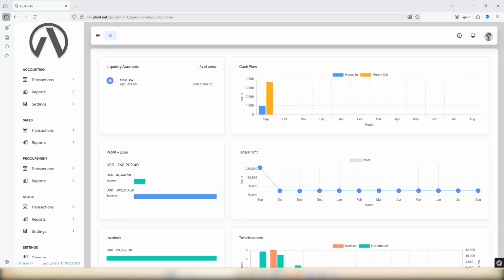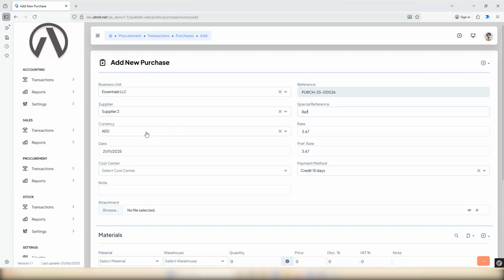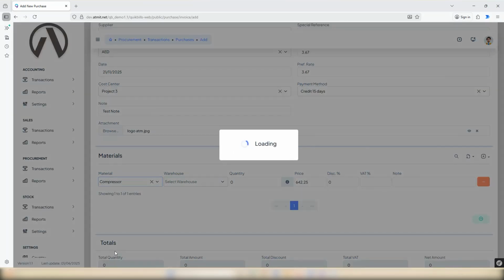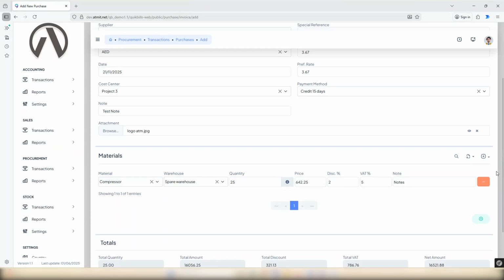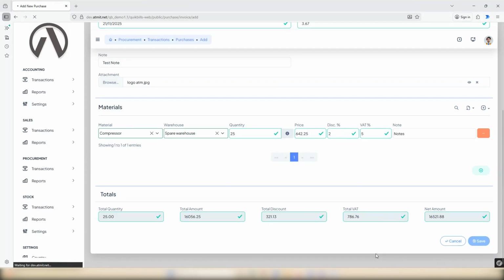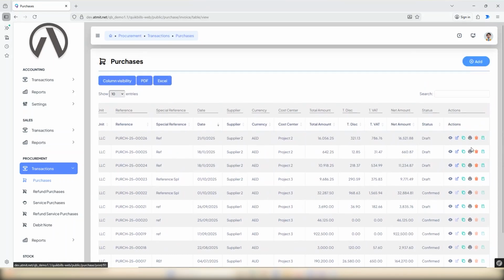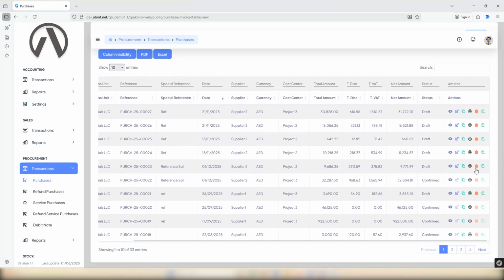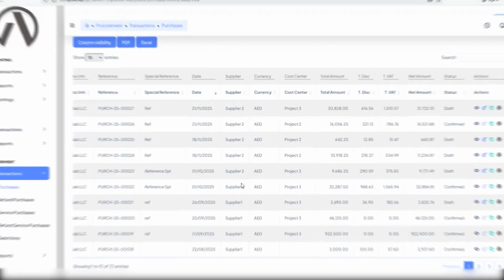Purchase Invoice Creation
In this video, you will learn how to create a purchase invoice (supplier bill) in the accounting system, step by step. By the end, you will be able to enter supplier invoices, check totals and tax, and save them so they update your accounts payable automatically